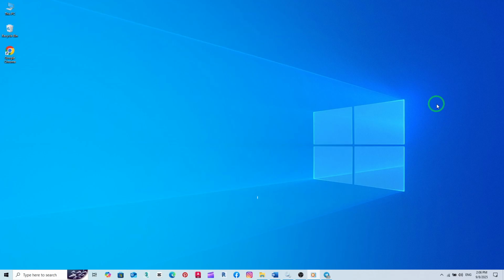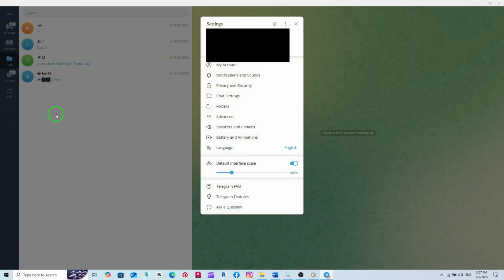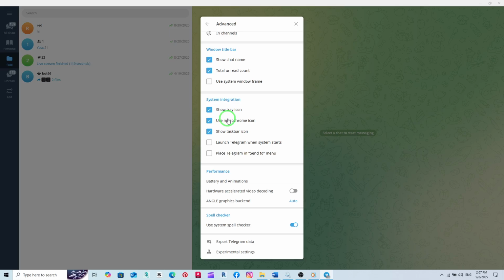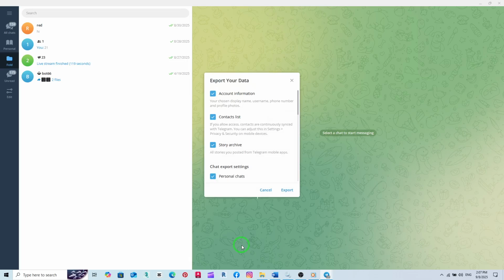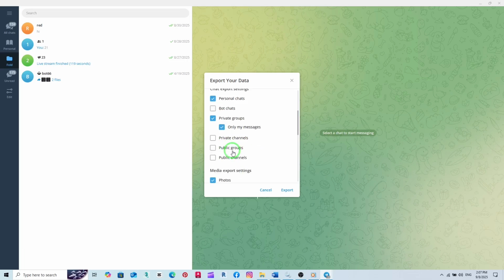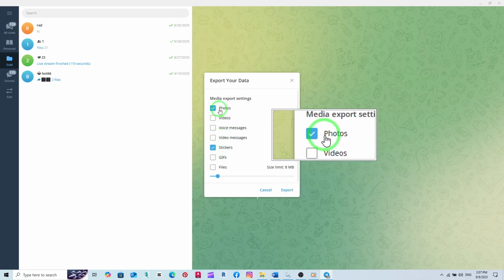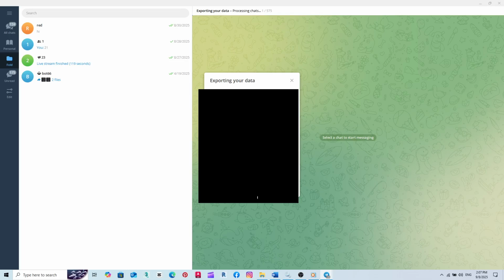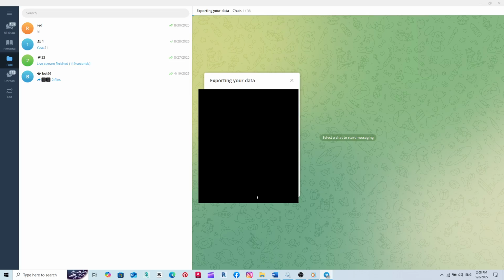How To Export Stickers From Bot Chats On Telegram App On PC (New Update)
Learn how to export stickers from bot chats on the Telegram app on PC with the new update. This step-by-step guide will help you quickly save your sticker collections directly from Telegram in just a few minutes.

Steps to follow:

1. Open Telegram app

2. Click on the three lines at the top of the page

3. Enter to Settings, then Advanced

4. Scroll down to Export Telegram Data

5. Check only Bot Chats

6. Scroll down to check Stickers, click on Export

7. After ending the export, click on Show my data-

Chapters:
00:00 Intro
00:12 Soultion
01:05 Outro